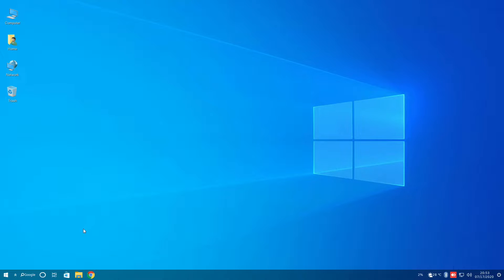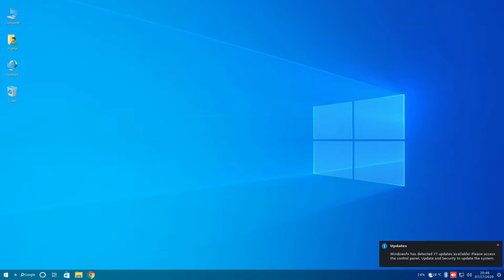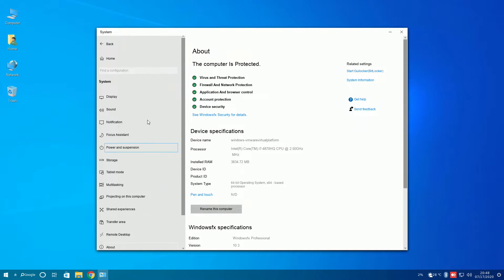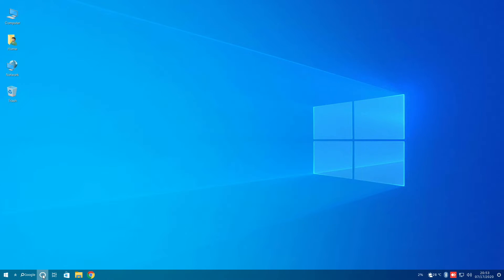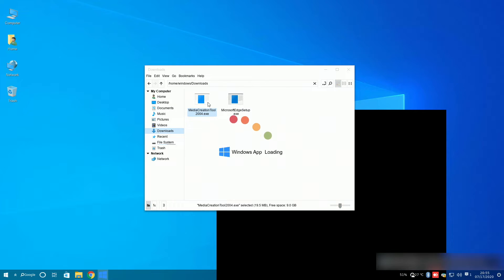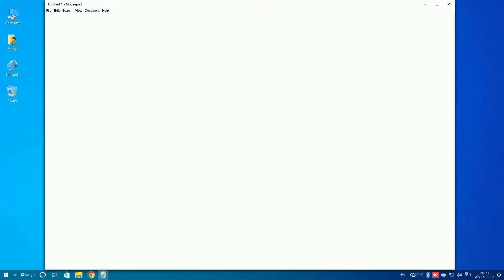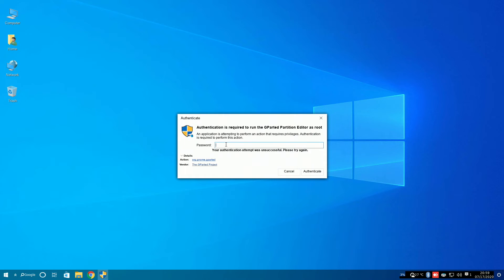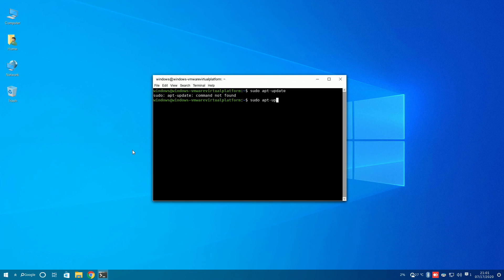The Windows 10 Clone - WindowsFX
There has only been one version of Windows 10... until now. In this video, we will be taking a look at a clone of Microsoft's Windows 10, which is called WindowsFX. Windows FX is a Linux Distribution that is based off of Ubuntu, and heavily themed like Windows 10. How close is it? Watch to find out.